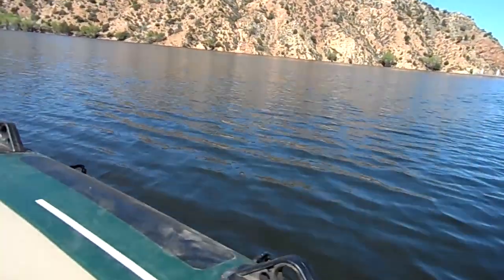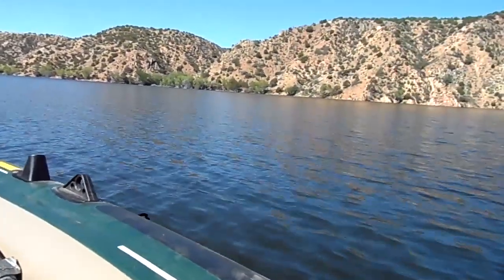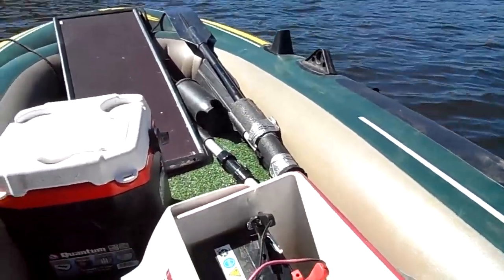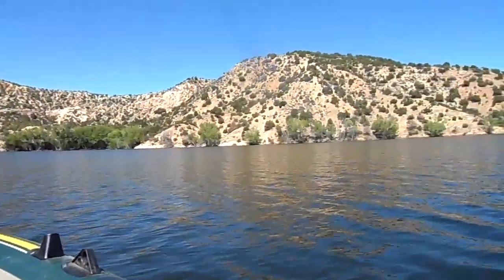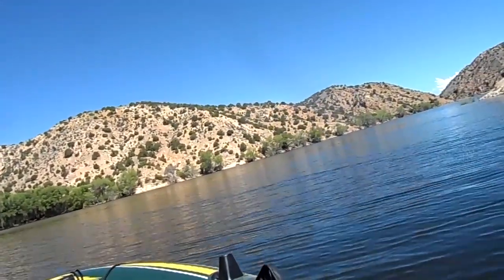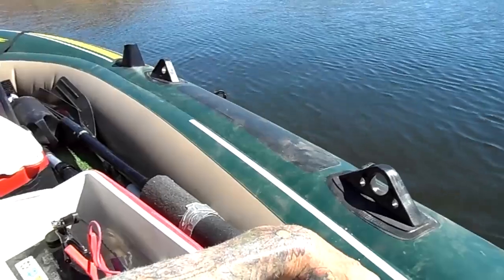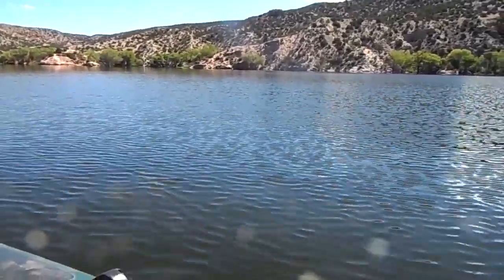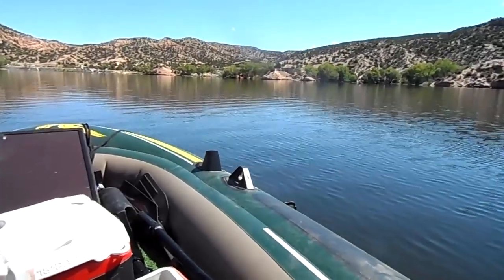Lets go hiking with Williebob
Testing out some Solar on my little raft. At Santa Cruz Lake NM